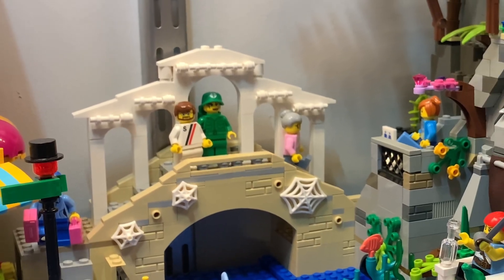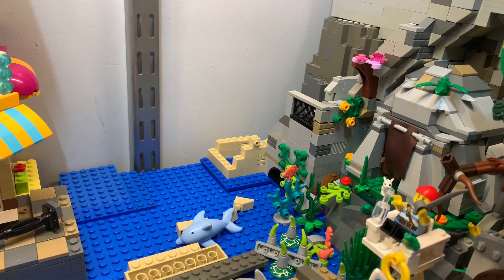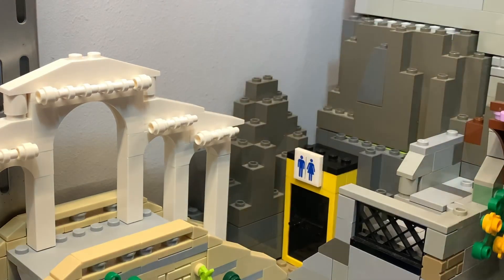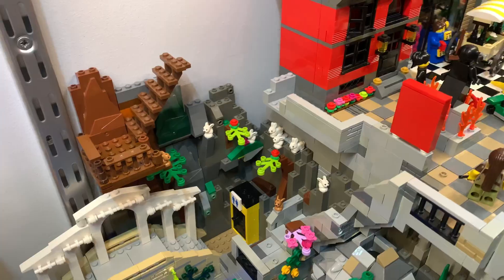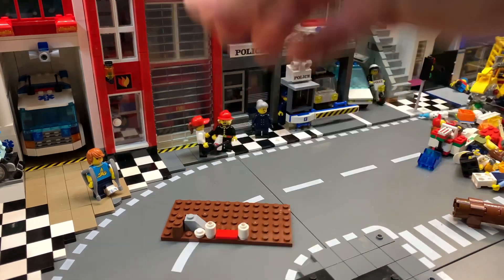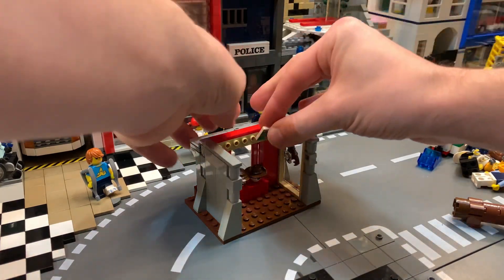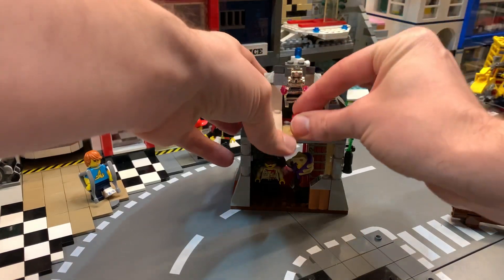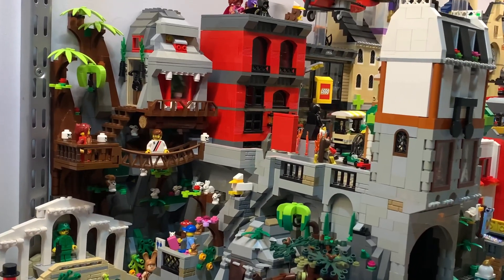LEGO city update Jungle section moc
A lot of cute rabbits in this LEGO city update that includes a jungle with an adventures shop!